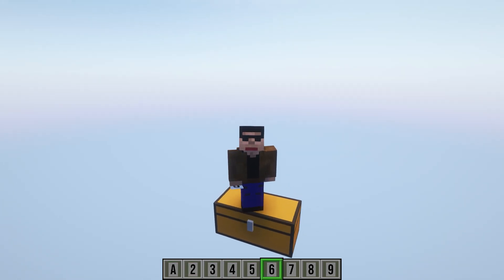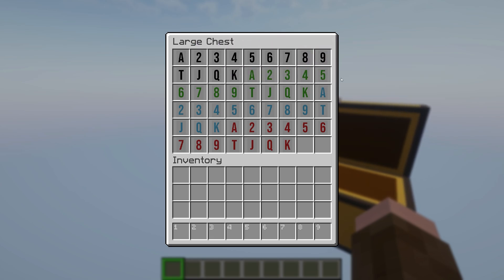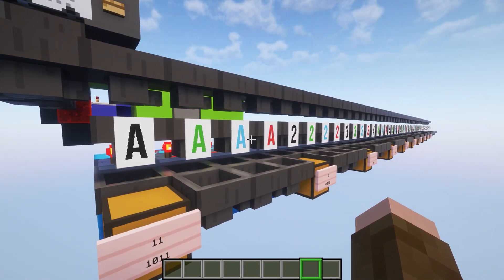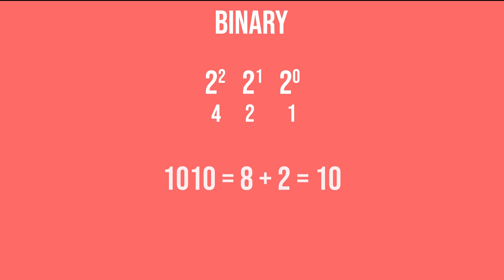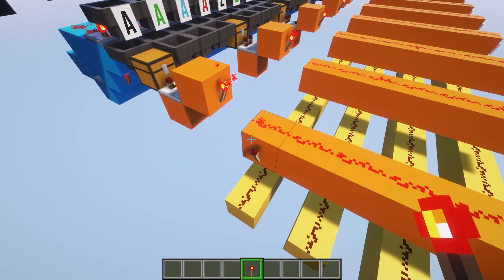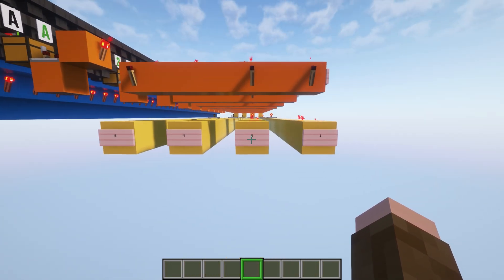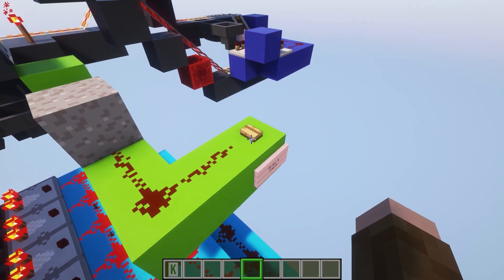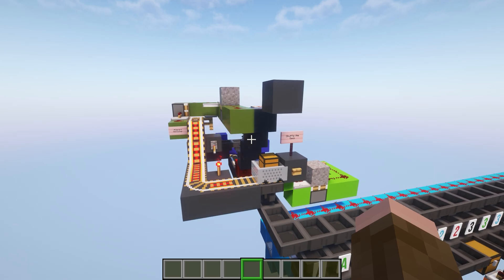How to Build a Binary Encoder | Redstone the World EP2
Building a 4-bit binary encoder in Minecraft using redstone as a part of the redstone the world series where we recreate the blackjack in Minecraft game in a step-by-step guide.

0:00 Intro
0:07 Review
0:36 Card Sorter
1:51 Binary Breakdown
2:42 Encoder
4:01 Testing
5:33 Outro